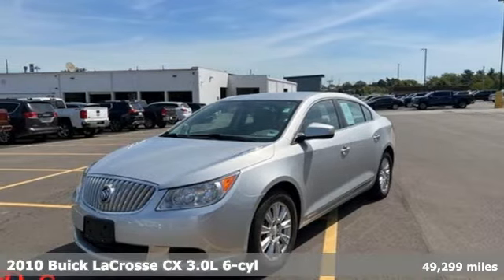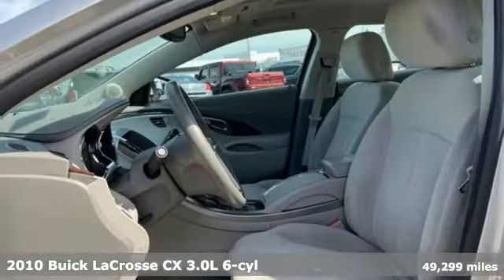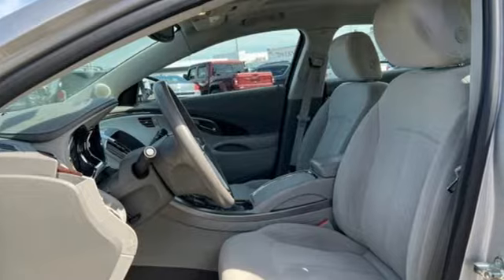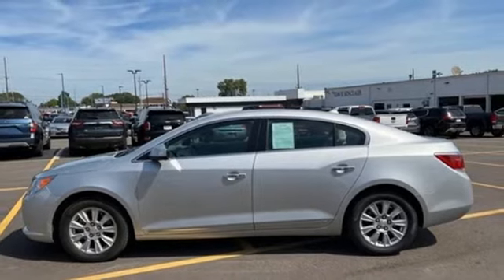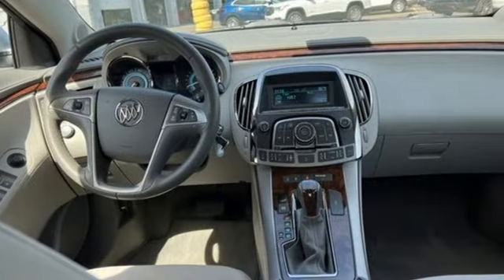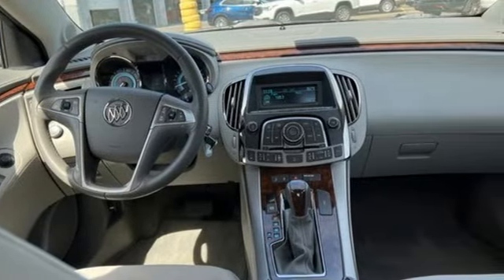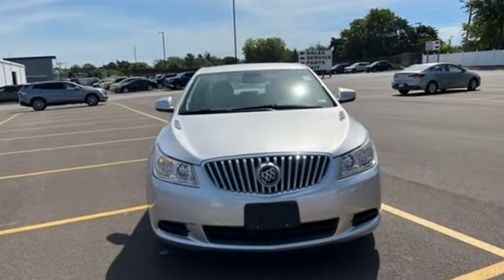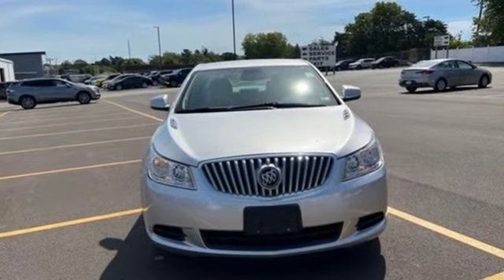Used 2010 Buick LaCrosse Saint Louis, MO P17598 - SOLD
Year: 2010
Make: Buick
Model: LaCrosse
Trim: CX
Transmission: Automatic
Color: Quicksilver Metallic
Interior: Dark Titanium/Light Titanium
Mileage: 49299
Stock #: P17598
VIN: 1G4GB5EG3AF148777

Address:
5655 S Lindbergh Blvd